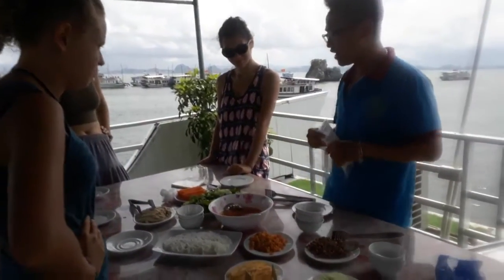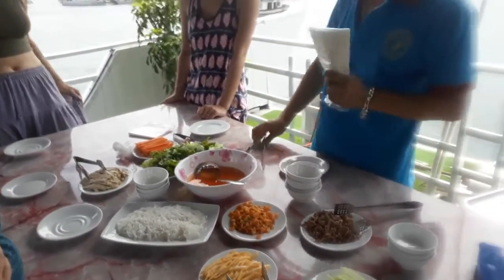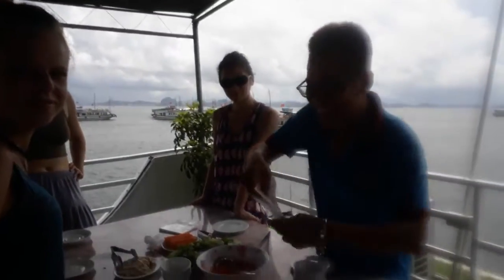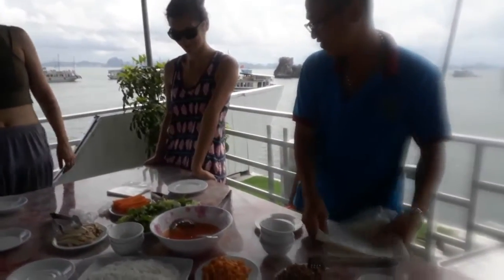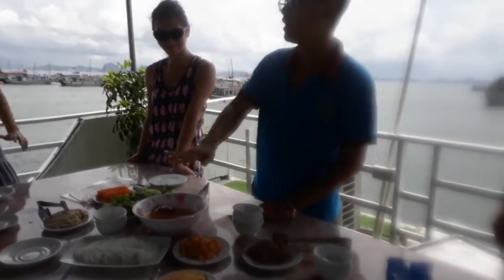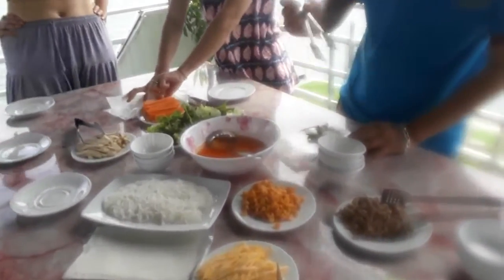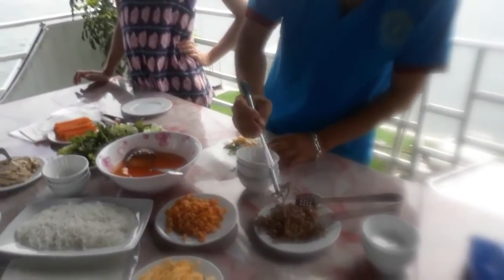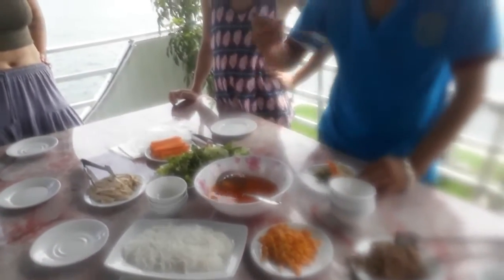Cooking Class on Halong bay Cruises: Delicious food Vietnam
Cooking Class on Halong bay Cruises: Delicious food Vietnam, show the way to learn about Vietnamese cuisine while traveling in Halong Bay